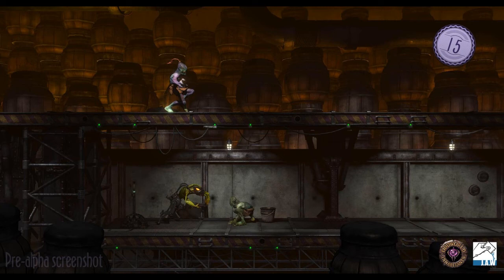Abe HD - 2nd Screenshot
What do ya think? Post in the comments section!